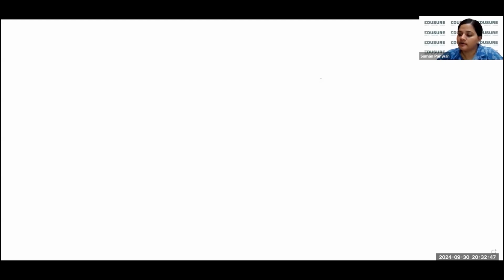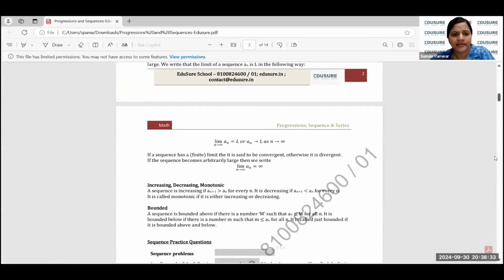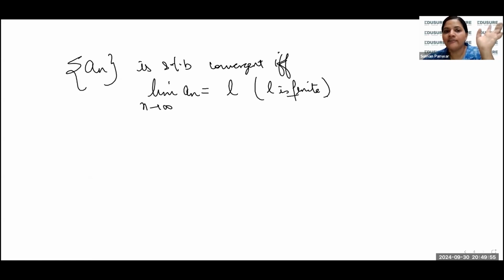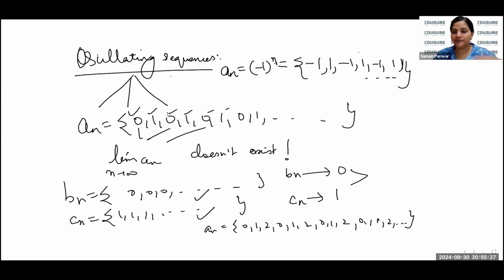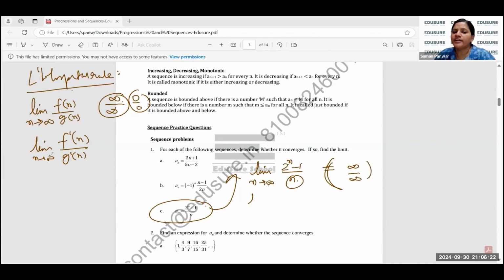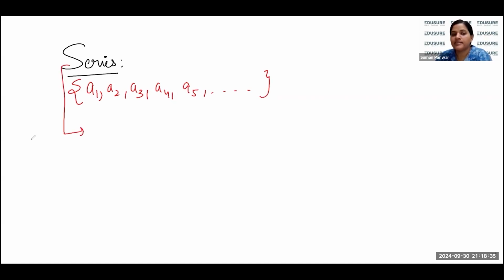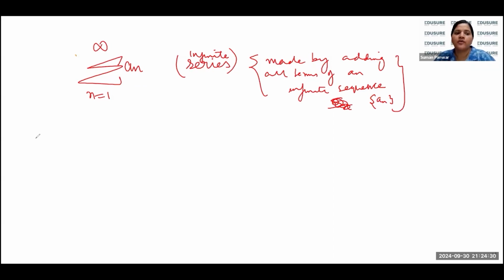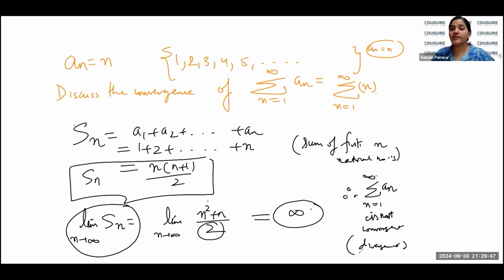UGC NET/JRF Mathematical Economics | Sequence & Series Class 1 | UGC NET/JRF Economics 2025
🔥UGC NET/JRF Mathematical Economics | Sequence & Series Class 1 | UGC NET/JRF  Economics 2025 - Key Concepts Explained 🔥

Are you struggling with Mathematical Economics? Want to ace Sequence & Series for UGC NET/JRF Economics 2025? This MUST-WATCH video covers key concepts in detail, making complex topics easy to understand and apply!

By the end of this video, you’ll confidently handle Sequence & Series problems and be one step closer to acing your UGC NET/JRF Economics exam! 🚀

📚 In this video, we cover:
Introduction to Sequence & Series for Mathematical Economics
Key concepts and tricks for UGC NET/JRF
Step-by-step breakdown of the essential techniques

📌 UGC NET JRF Mathematical Economics Complete Free Course  (Complete Study Guide)

 👉 Choose your UGC NET Paper 2 prep course:

1. UGC NET JRF Economics – Self-Paced Course

2. UGC NET JRF Economics – Live Classes (1 Attempt: June 2025)

3. UGC NET JRF Economics – Live Classes (2 Attempts: June & Dec 2025)

📢 FAQ Section (Your Questions Answered!)

❓ How can I master Sequence & Series for UGC NET/JRF Economics?
 ✅ Focus on understanding key concepts and practicing regularly. This video provides a step-by-step breakdown to help you grasp the techniques and tricks necessary to ace Sequence & Series for UGC NET/JRF Economics!

❓ What are the most important topics for UGC NET/JRF Mathematical Economics?
 ✅ Key topics include Sequence & Series, Microeconomics, Macroeconomics, and Econometrics. This video focuses on Sequence & Series, offering the foundational knowledge required for your UGC NET/JRF preparation.

❓ How can I improve my problem-solving skills for UGC NET/JRF Economics?
 ✅ Regular practice is essential. This video explains how to approach problems in Sequence & Series and provides techniques that will enhance your problem-solving abilities and overall exam performance.

💬 Engage with Us! What’s your biggest challenge with Sequence & Series in Mathematical Economics?